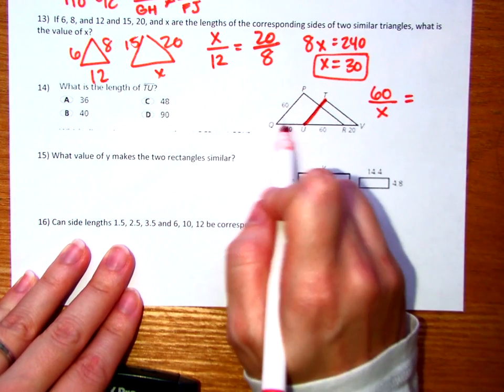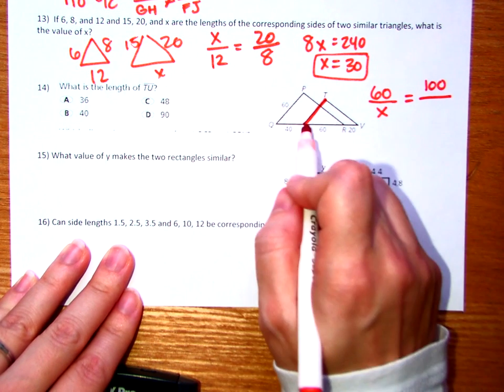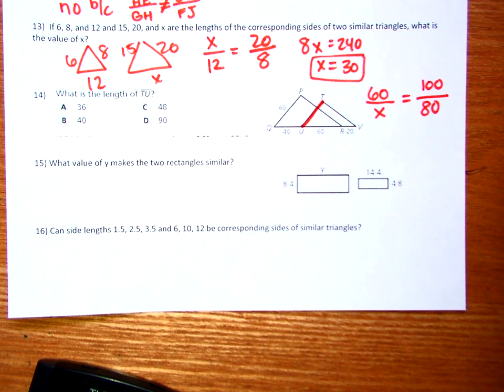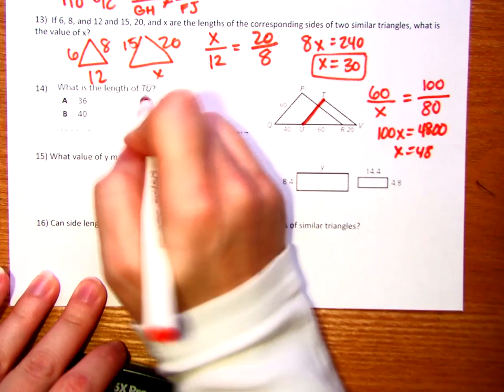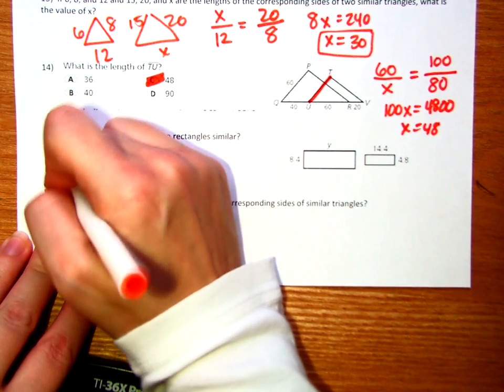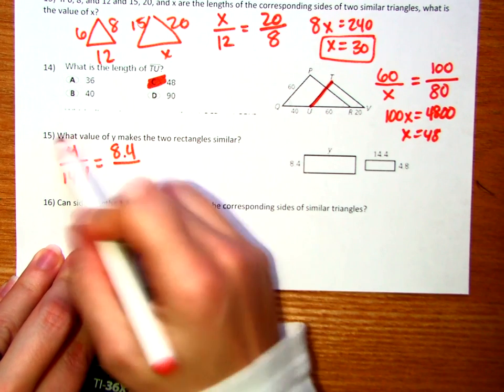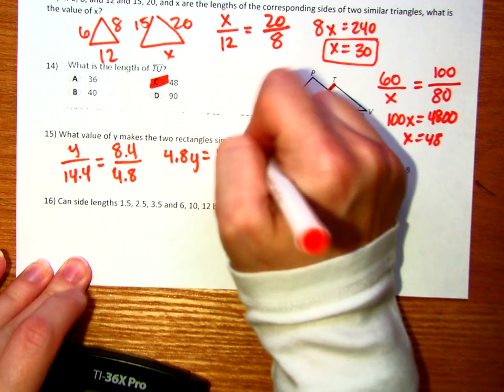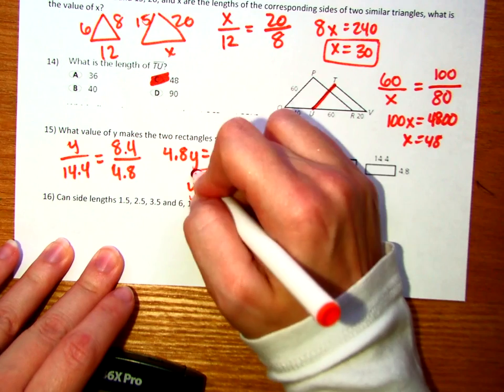U5 Quiz SG 13 thru 16